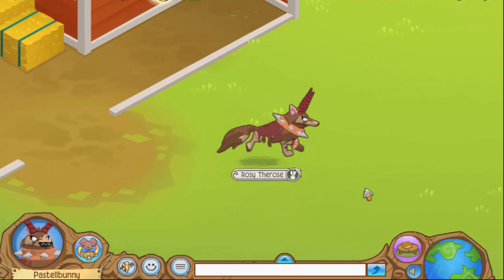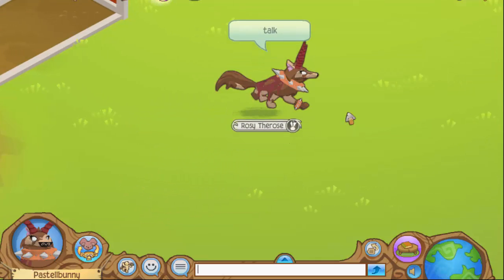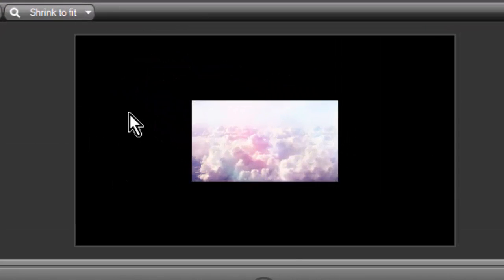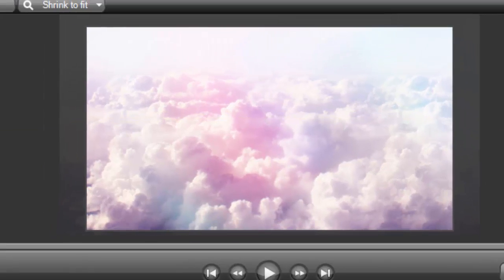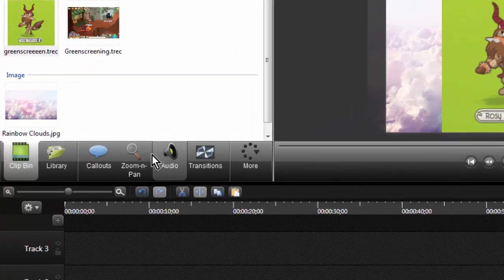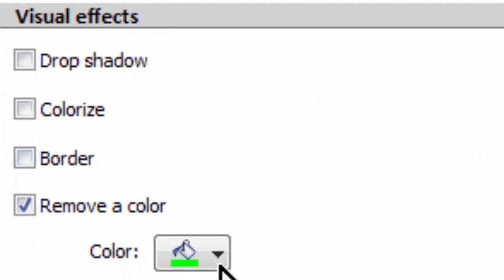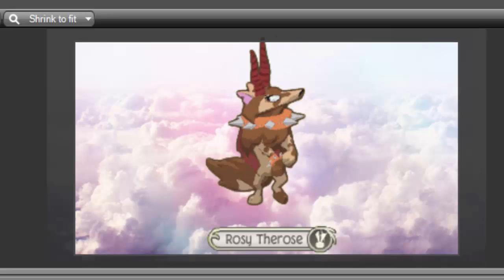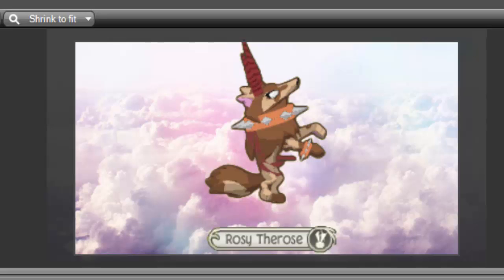Animal Jam | How To Greenscreen In Camstasia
Its REALLY EASY if you get used to it!!

This is how to greenscreen in Camstasia...
You see jammers doing this for intros, and AJMV's.. Well, this is how they do it!!

You can find me on:
Animal Jam: Pastellbunny
Transformice: Midnightray

Stay Strong Beautiful

"Life is not about waiting for the storm to pass, it's learning about learning to dance in the rain"